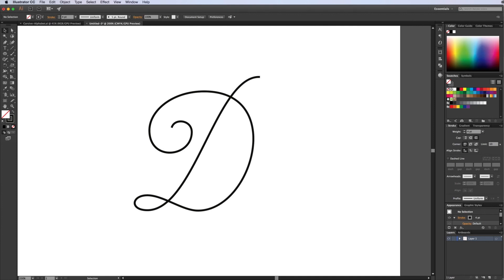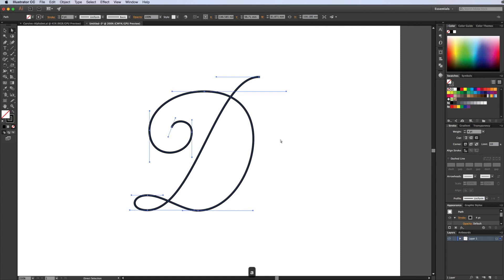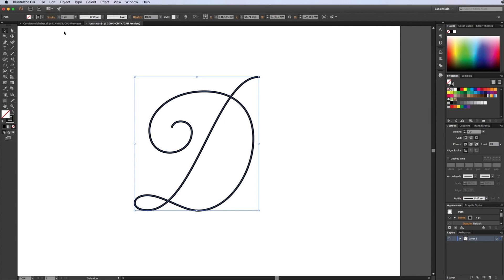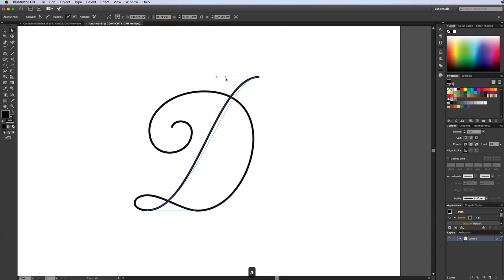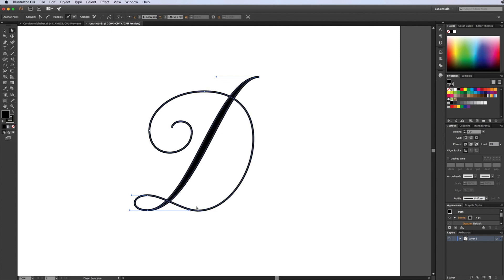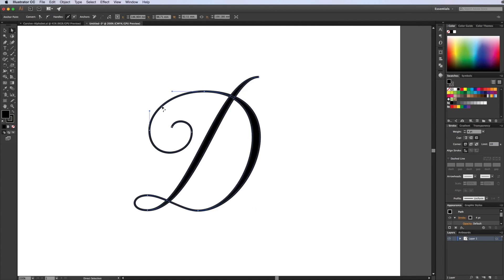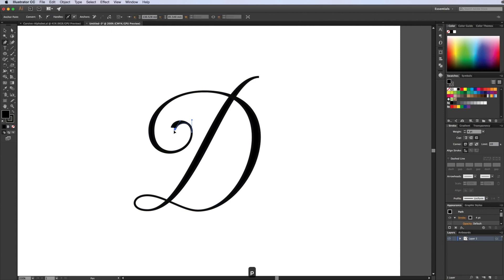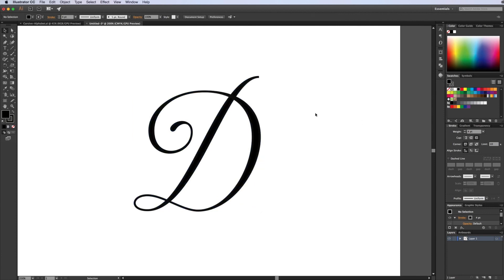How to ADD WEIGHT to LETTERING - Adobe Illustrator Tutorial